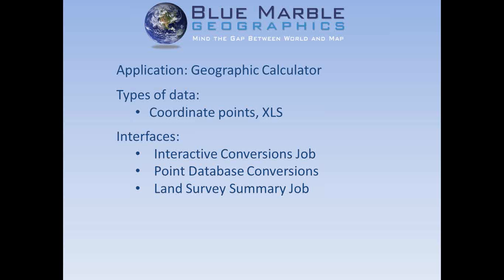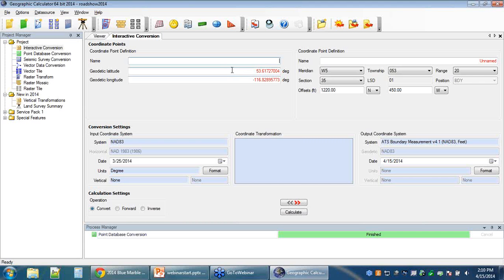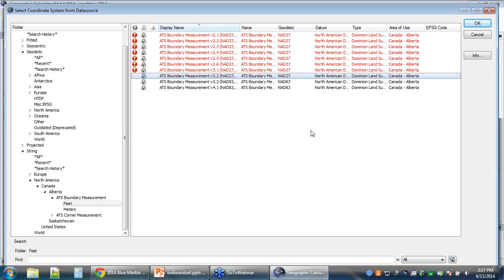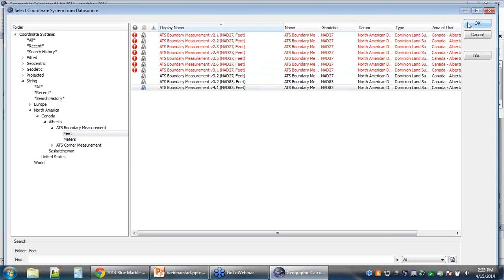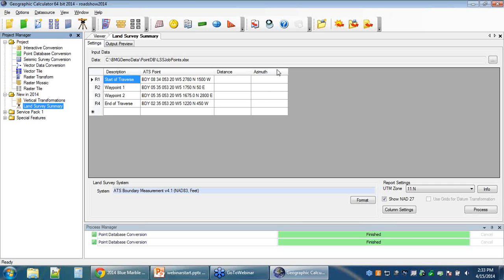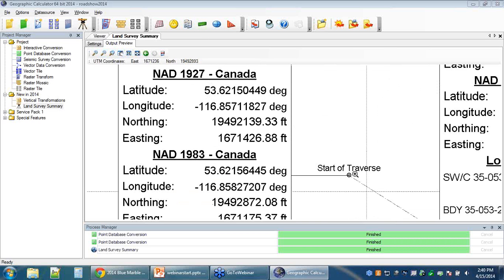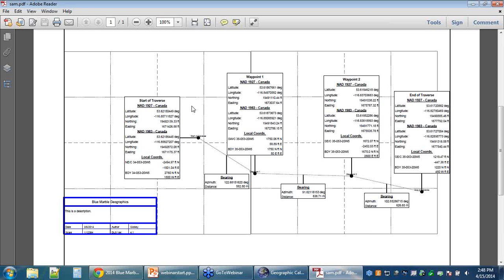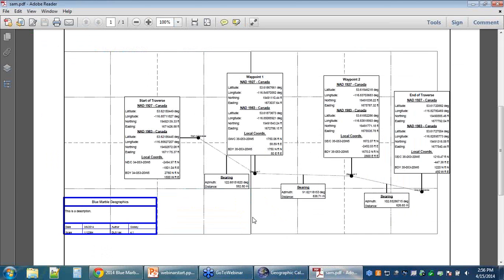Geographic Calculator 2014 - Canadian Dominion Land Survey tools